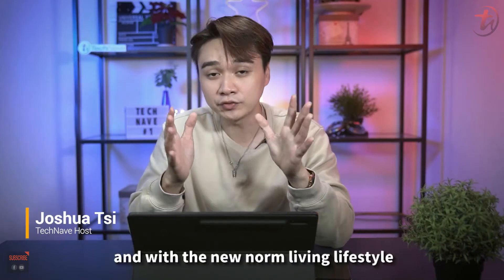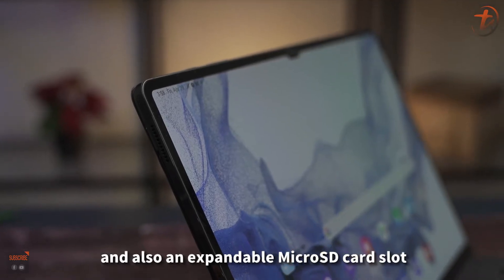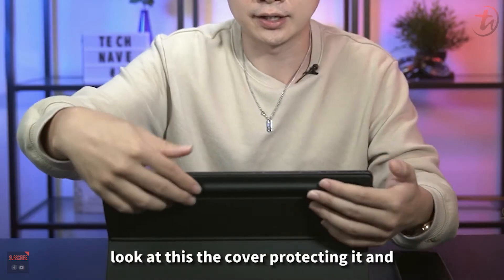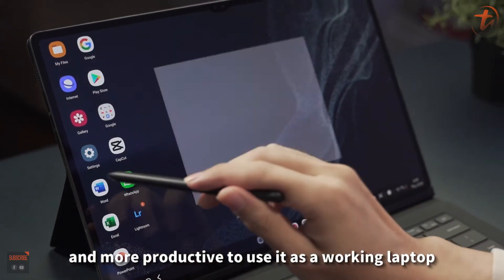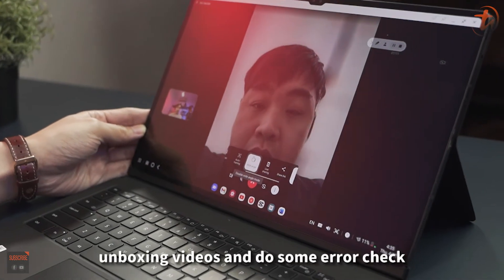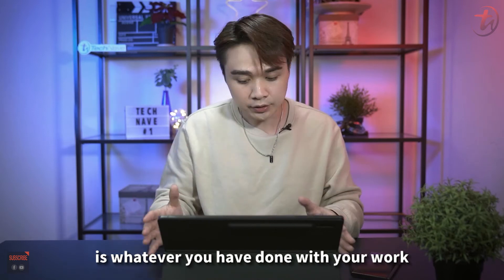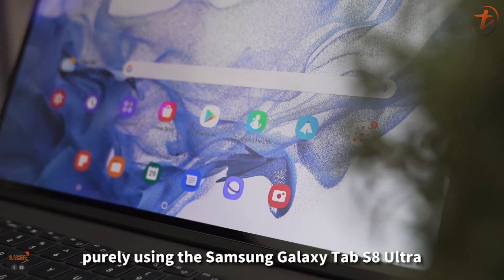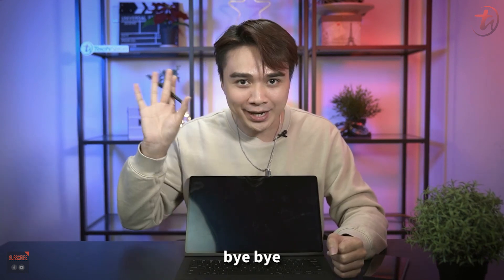Can the Samsung Galaxy Tab S8 Ultra really replace conventional laptops with Samsung DeX?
We swapped out Joshua’s conventional laptop with the Samsung Galaxy Tab S8 Ultra for a week. How did using the tablet with Samsung DeX work out for him?